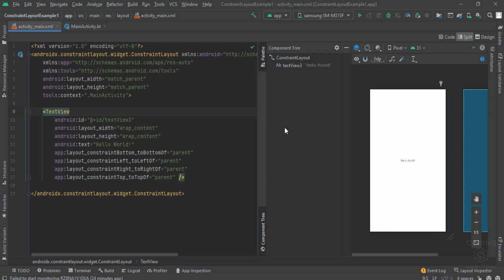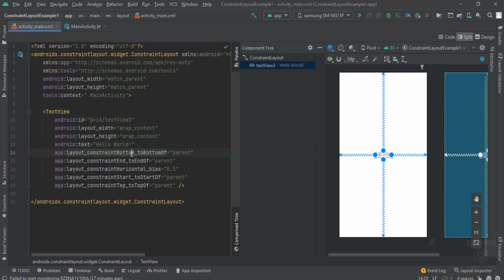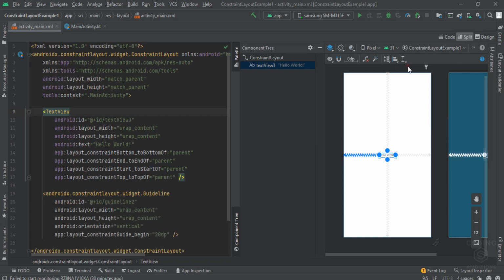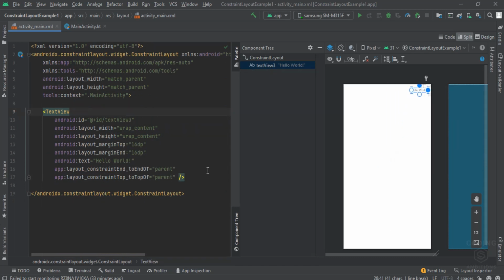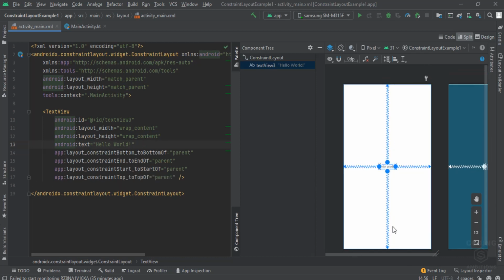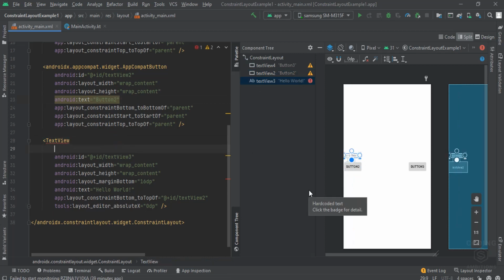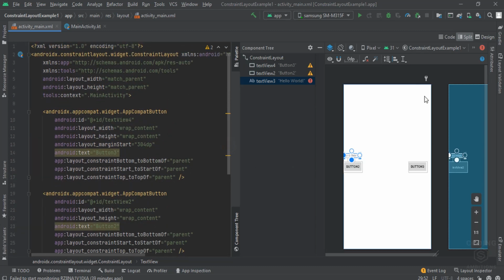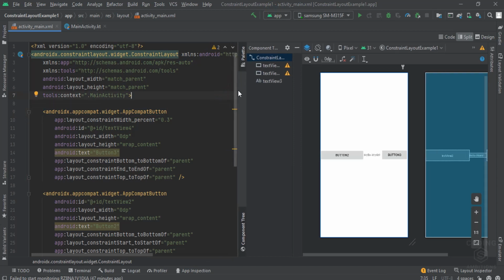Constraint Layout In Android | Constraint Layout Tutorial | Android Studio Tutorials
In this Android Tutorial, We will learn about Constraint Layout in Android studio. We will also cover understanding constraints in Constraint Layout In Android.

If you want to learn about basics of types of layouts, you can watch this video